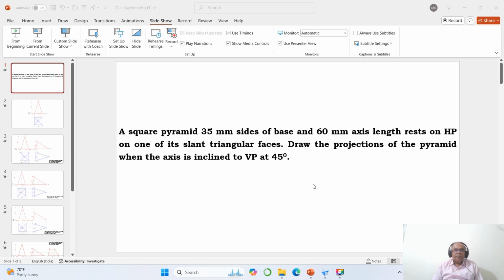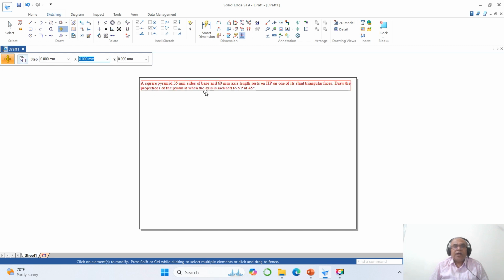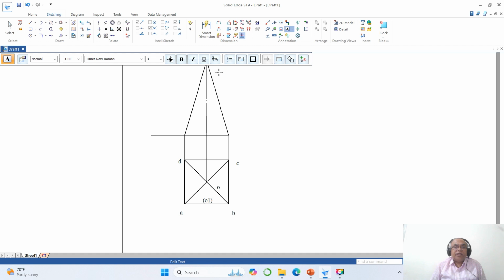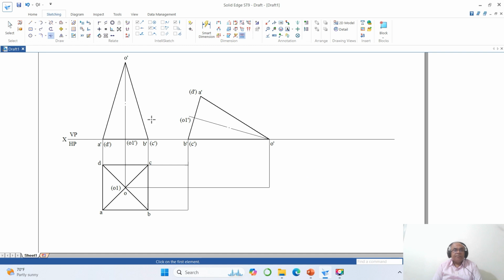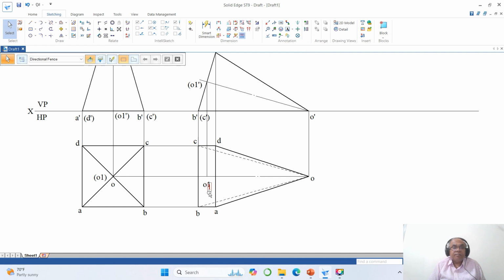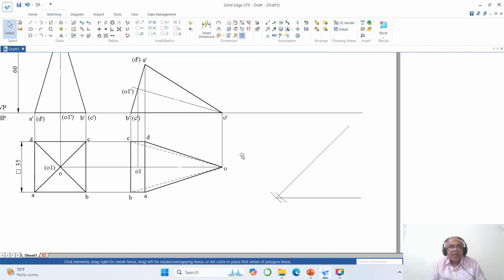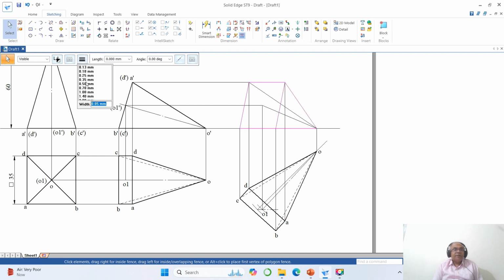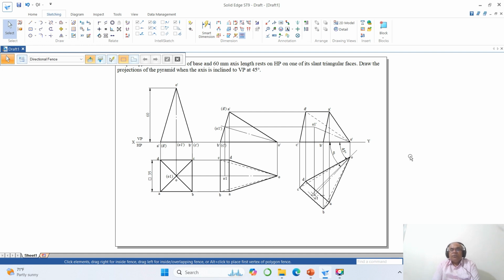162 Square Pyramid Solving by SE sw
Square Pyramid rests on one of its slant triangular faces on HP. The axis is inclined to HP solving by SE sw